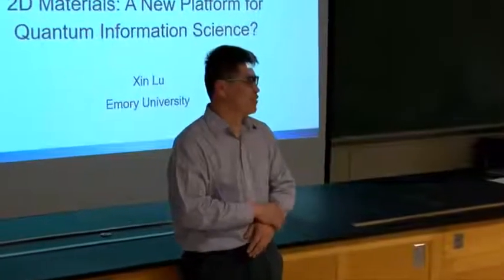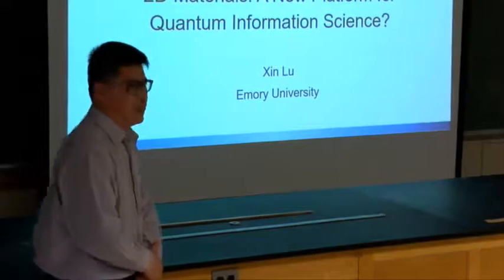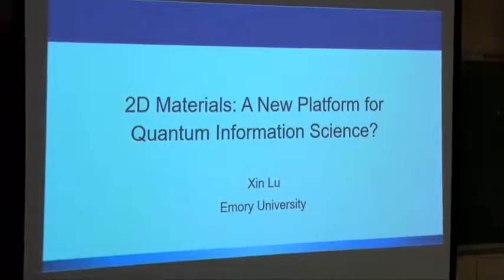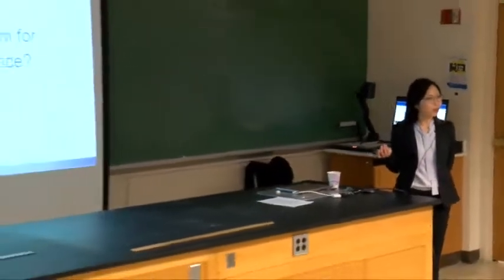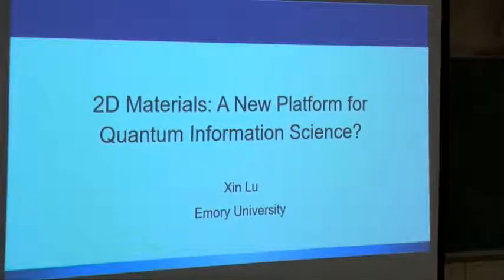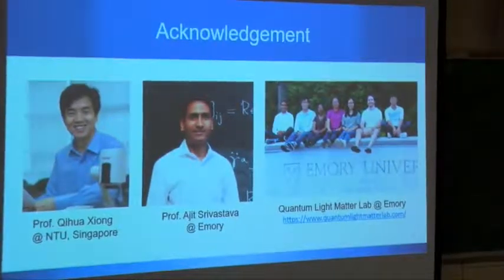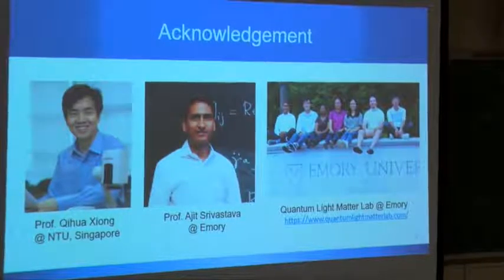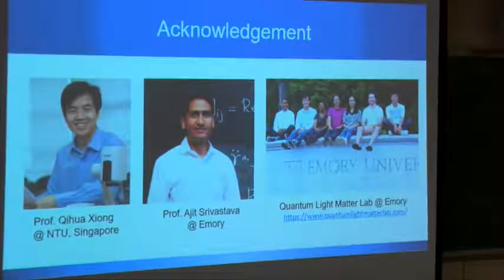Two-Dimensional Layered Materials: A New Platform for Quantum Information Science?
Dr. Xin Lu
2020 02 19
Emory University
Displaying new properties in low dimensions, atomically thin layered materials have been an attractive candidate for exploring exotic phenomena and novel device application for more than one decade. In particular, the valley physics in transition metal dichalcogenides (TMDCs) opens up exciting possibility for valleytronics which utilizes the optically addressable valley pseudospin. The study of valley has recently extended to quantum valleytronics and valley qubit since the discovery of quantum emitter from TMDC monolayer in 2015. Consequently, layered materials have been further expected to work as a new platform for quantum information science and technology, such as quantum simulation and quantum sensing. In this talk, I will begin by describing the basic properties of TMDC quantum emitters, which could arise from excitons localized by defect or strain. Subsequently, I will present the optical initialization of a single spin in singly, positively charged quantum dots (QDs) of monolayer WSe2. In addition to a single spin, I will also show that the TMDC QD can carry a single dipole by presenting our recent result on dipole-dipole interaction between localized interlayer excitons in MoSe2/WSe2 heterostructure. Finally, I will show our experimental result on the entanglement between single photons and chiral phonons.